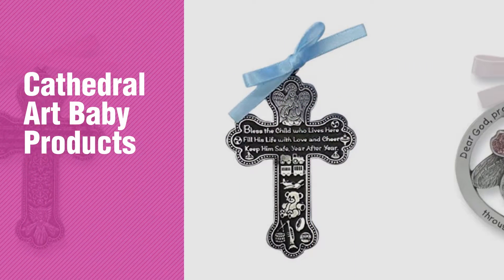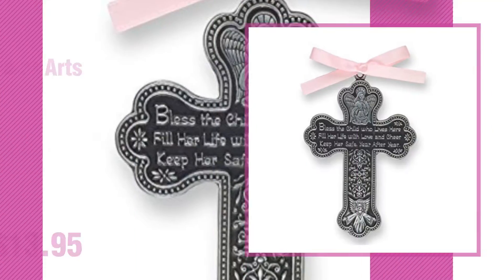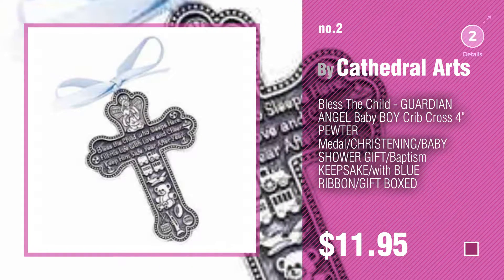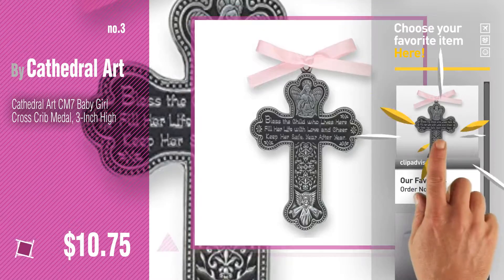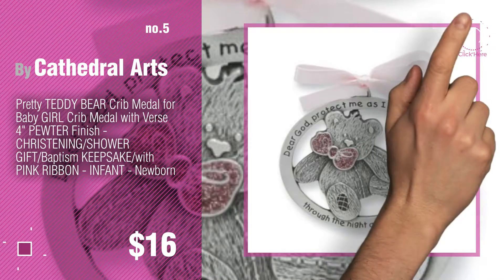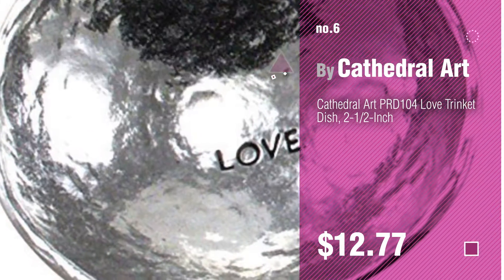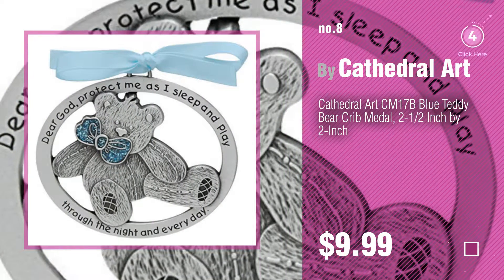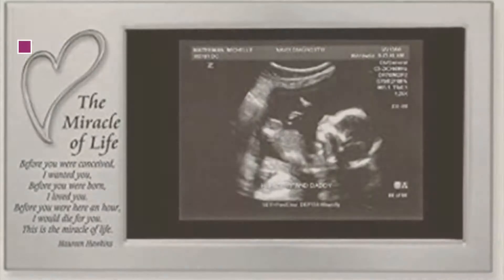Cathedral Art Baby Products Video Collection // New & Popular 2017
+ Cathedral Art Baby Products Video Collection

Bless The Child - GUARDIAN ANGEL Baby GIRL Crib Cross 4" PEWTER Medal - CHRISTENING - BABY by Cathedral Arts

Bless The Child - GUARDIAN ANGEL Baby BOY Crib Cross 4" PEWTER Medal/CHRISTENING/BABY by Cathedral Arts

Cathedral Art CM7 Baby Girl Cross Crib Medal, 3-Inch High by Cathedral Art

Cathedral Art CM6 Baby Boy Cross Crib Medal, 3-Inch High by Cathedral Art

Pretty TEDDY BEAR Crib Medal for Baby GIRL Crib Medal with Verse 4" PEWTER Finish - by Cathedral Arts

Cathedral Art PRD104 Love Trinket Dish, 2-1/2-Inch by Cathedral Art

Sweet GUARDIAN ANGEL Baby BOY Crib Medal 4" PEWTER - CHRISTENING/SHOWER GIFT/Baptism by Cathedral Art